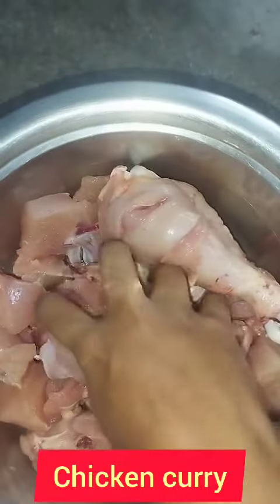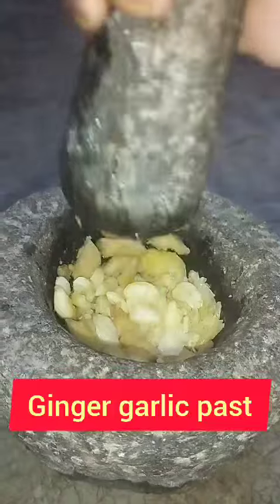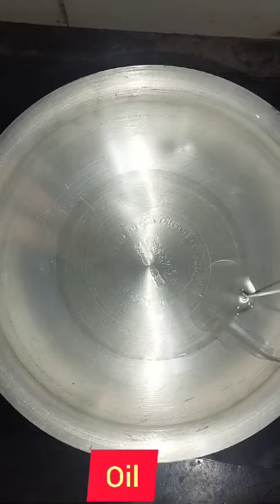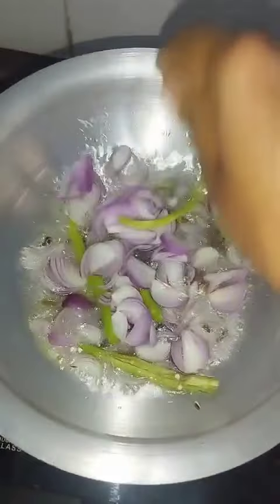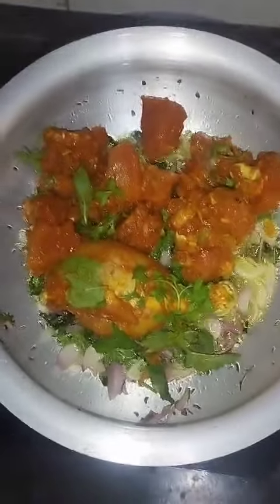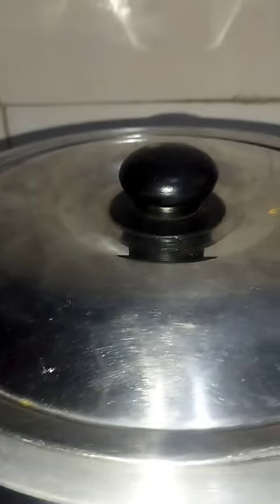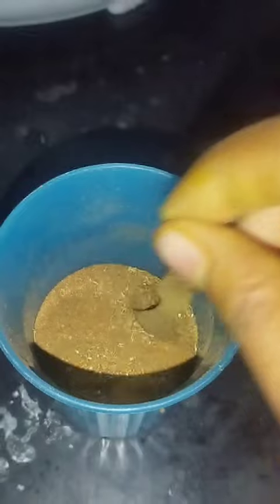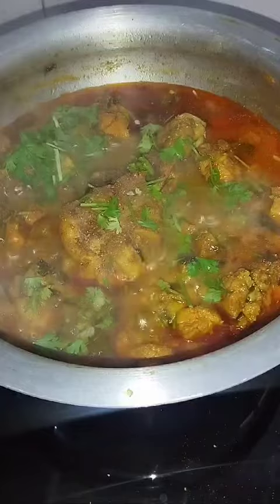చికెన్ కర్రీ 😋 Chicken Curry Recipe In Telugu ...chickenrecipe #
Chicken curry home made chicken # tasty chicken curry
Ytshorts